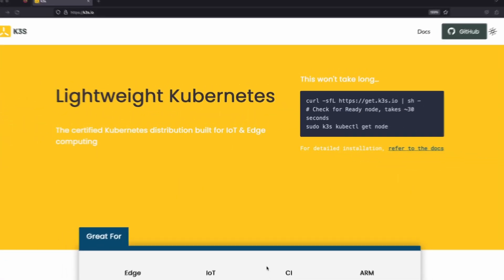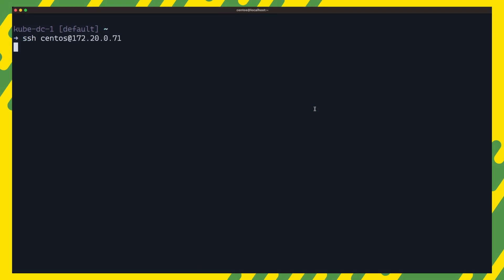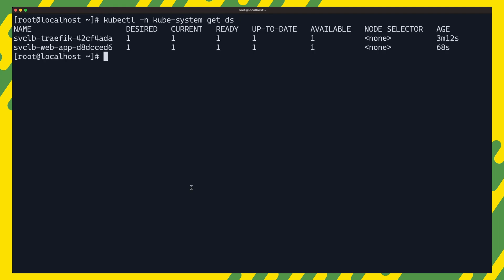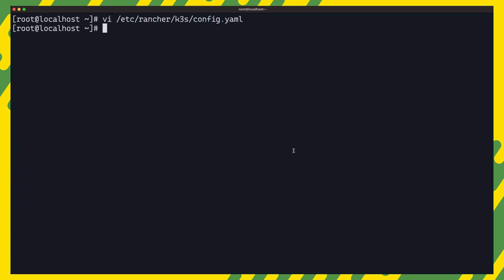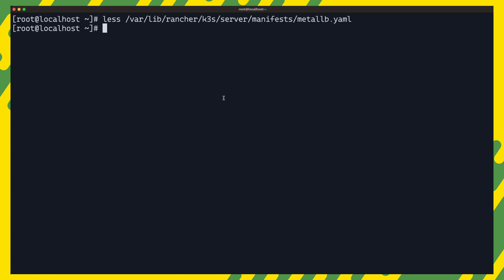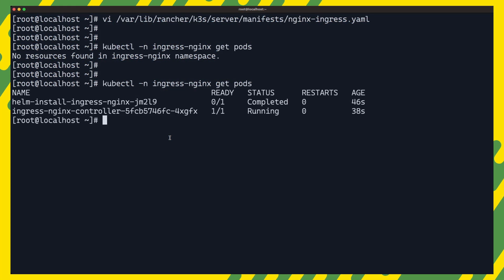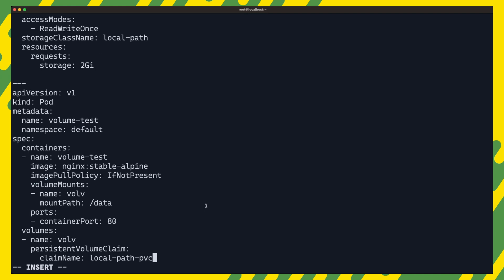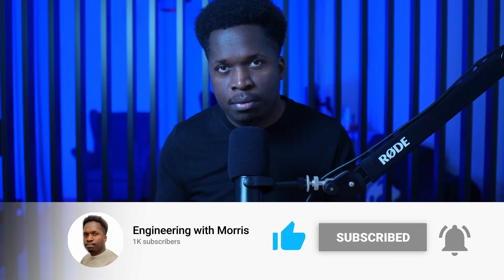K3S Lightweight Kubernetes Cluster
Quickly setup and maintain a Lightweight Kubernetes cluster with K3S.